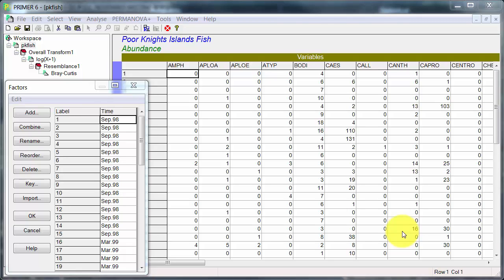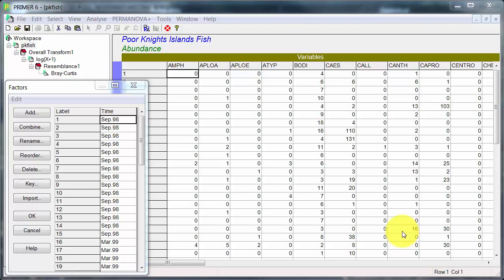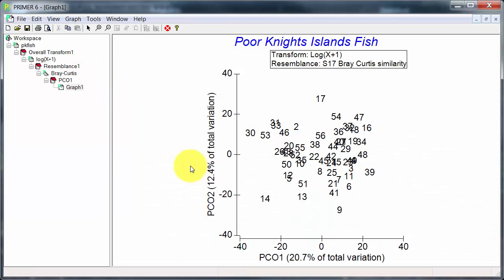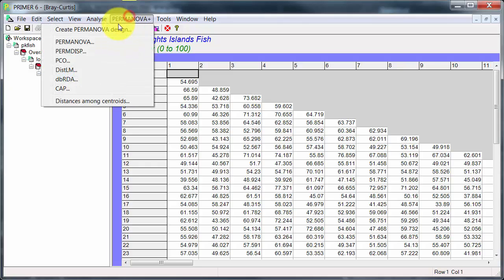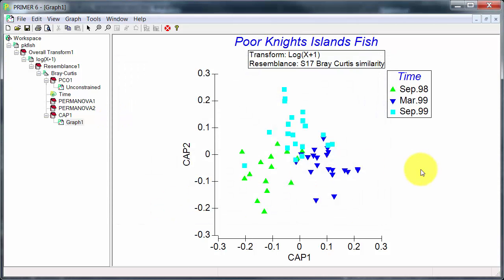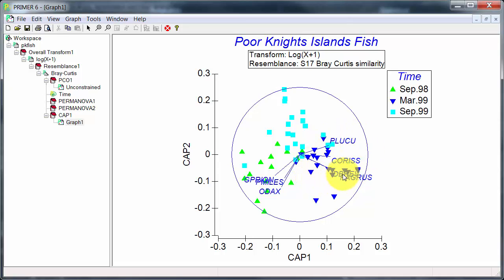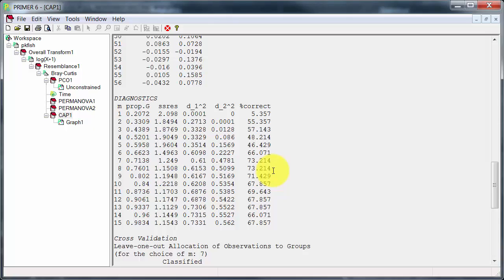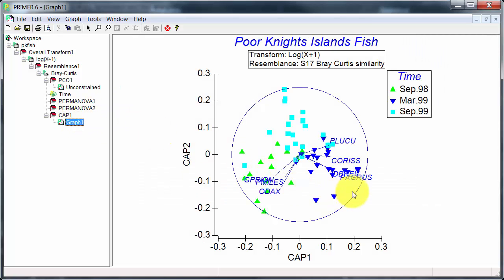PERMANOVA and CAP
A short video looking at using CAP (PRIMER 6/PERMANOVA+) to reveal and emphasise differences among groups of samples (e.g. sites, time); these difference must be found first by another method (ANOSIM, PERMANOVA).